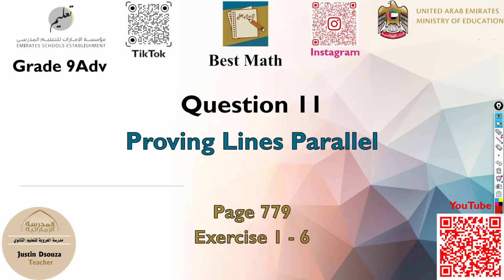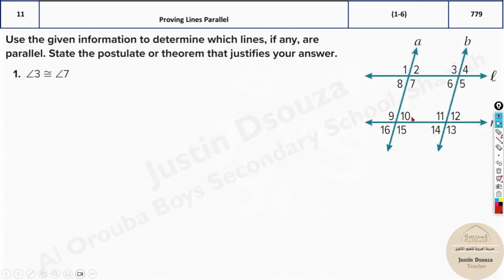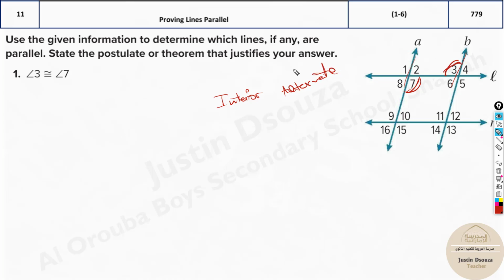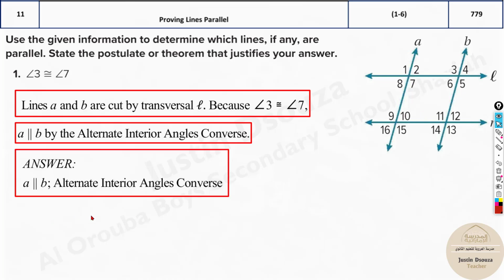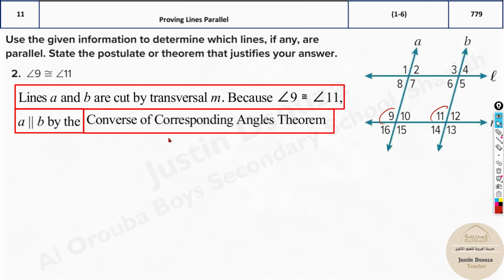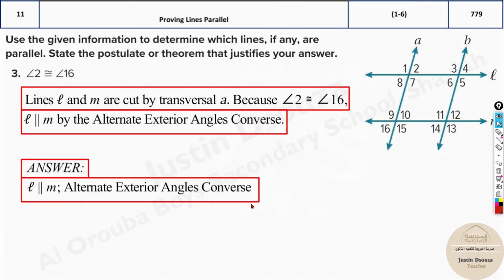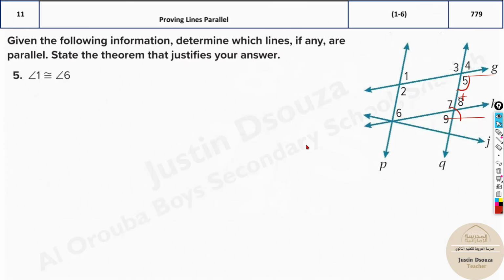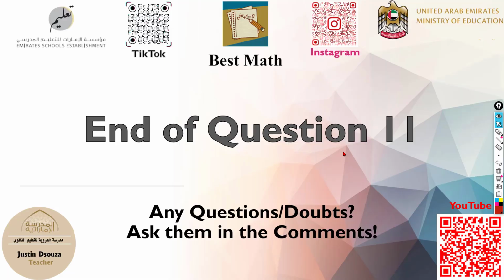Proving Lines Parallel | Q11 P1 | 9A | EoT3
G9A Question 11 Proving Lines Parallel